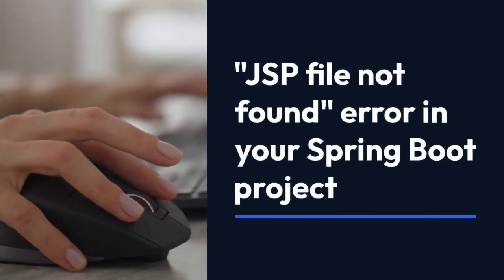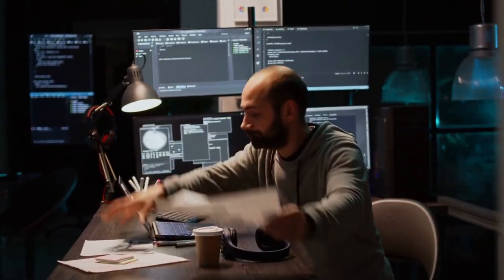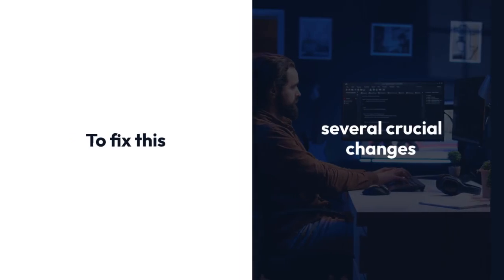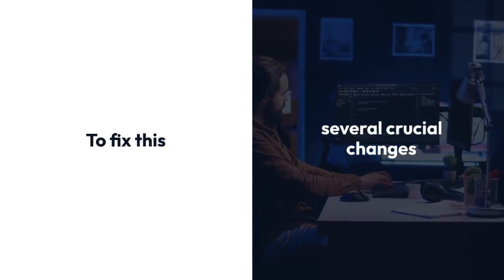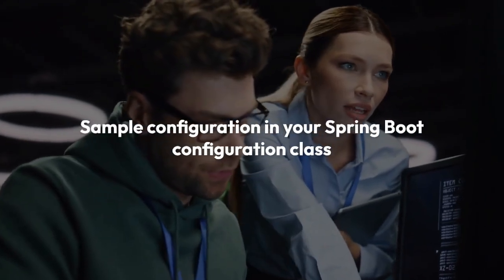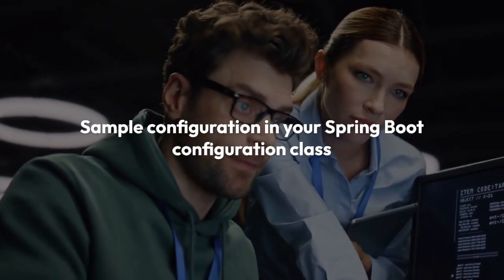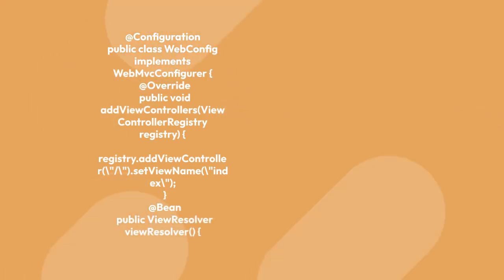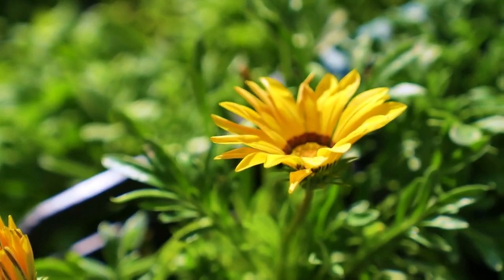Why Do I Get JSP File Not Found Error in My Spring Boot Project After Adding Tomcat-Embed-Jasper?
In this video, we will explore the common issue of getting a JSP file not found error in a Spring Boot project after adding TomcatEmbedJasper. We will discuss the possible reasons for this error and provide solutions to resolve it. If you are facing this issue, watch this video to troubleshoot and fix the problem. Hashtags